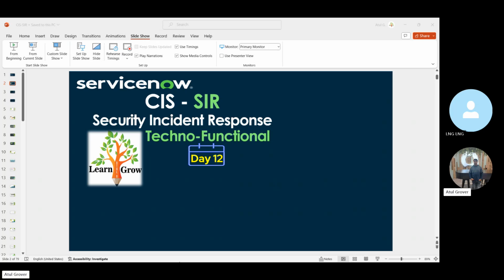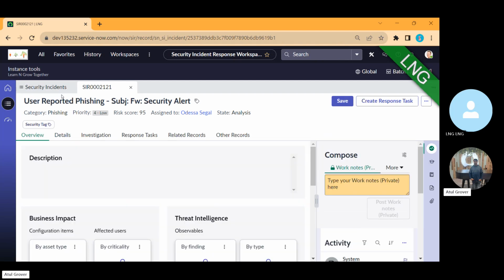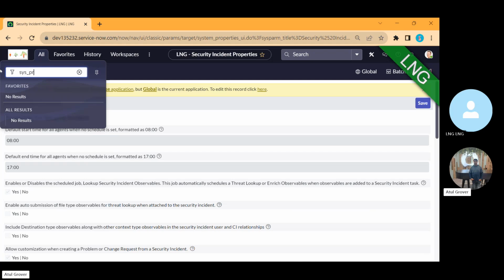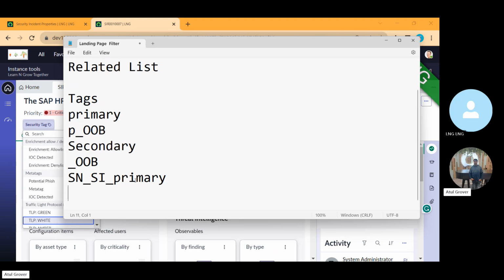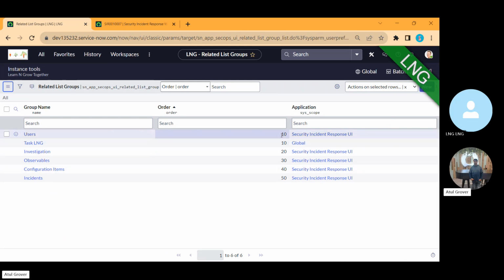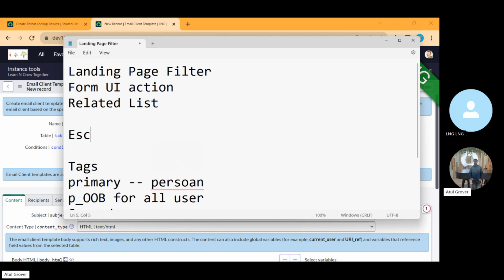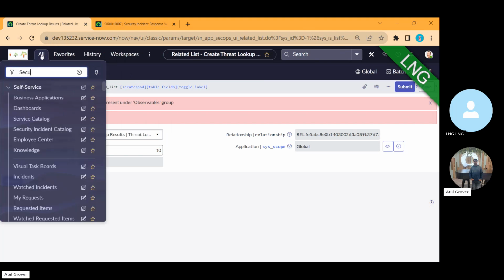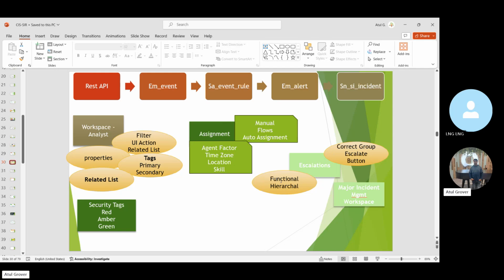CIS-SIR | Day12 || SI Analyst Workspace - Configurations - Escalation - Tags Overview